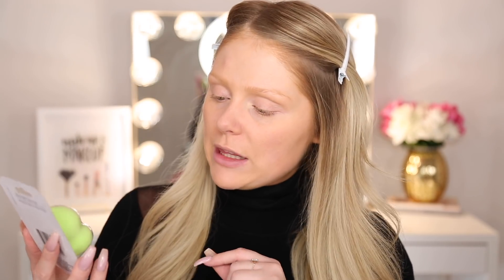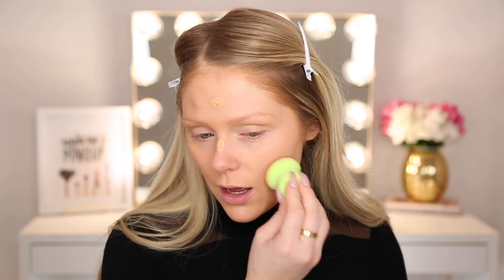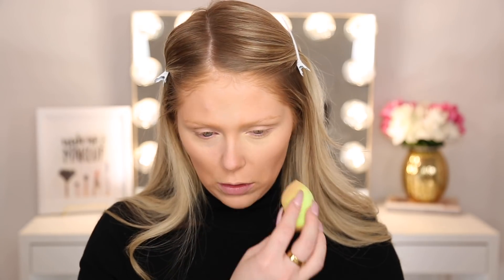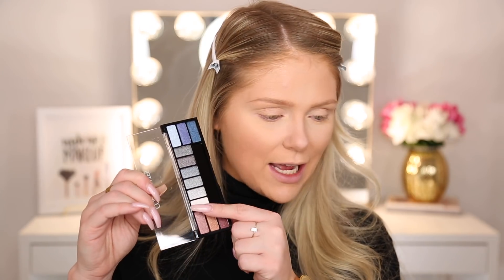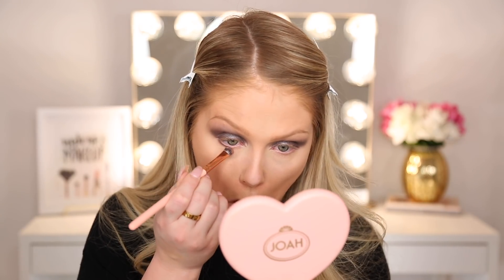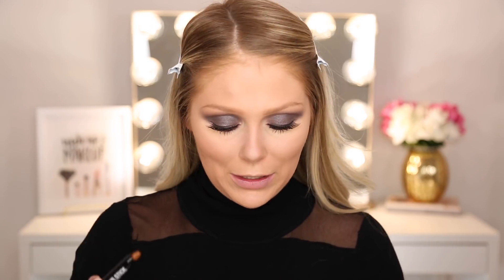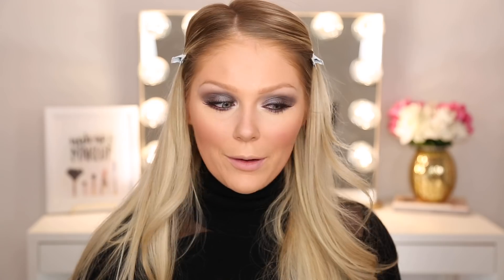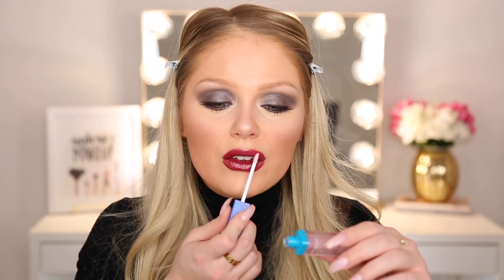FULL FACE OF DOLLAR TREE MAKEUP | DOLLAR STORE MAKEUP CHALLENGE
FULL FACE OF DOLLAR TREE MAKEUP | DOLLAR STORE MAKEUP CHALLENGE 2019